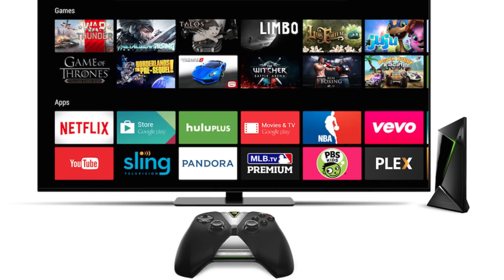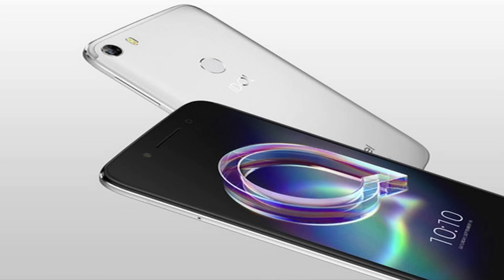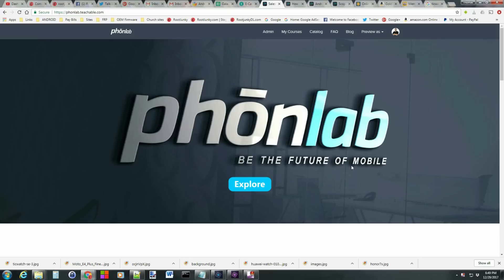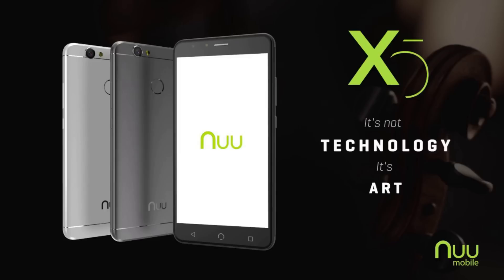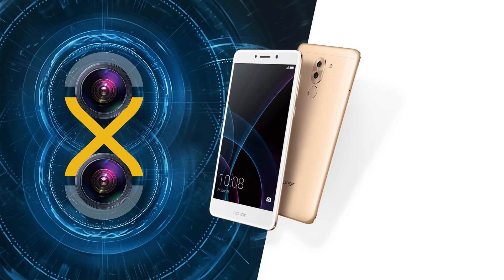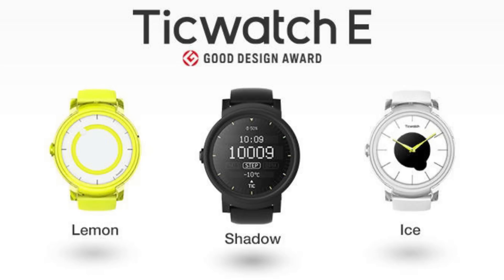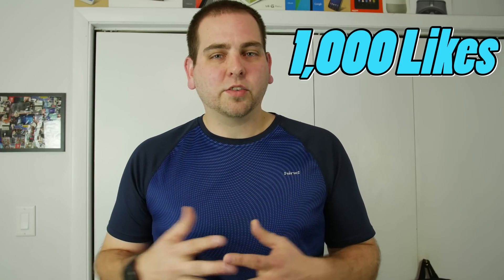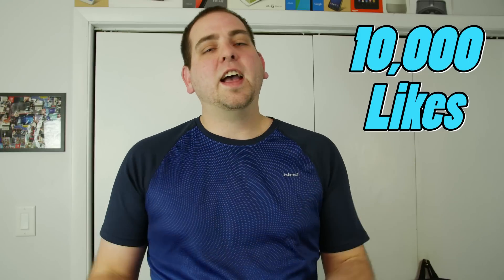Rootjunky Super New Years Tech Giveaway